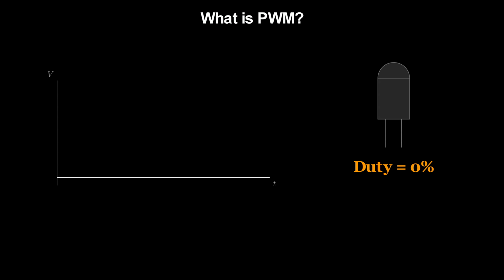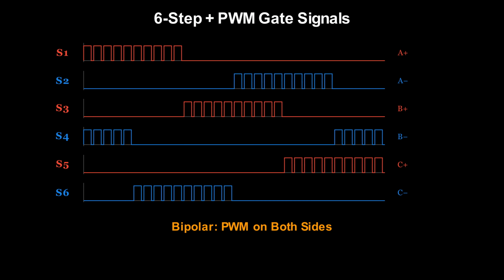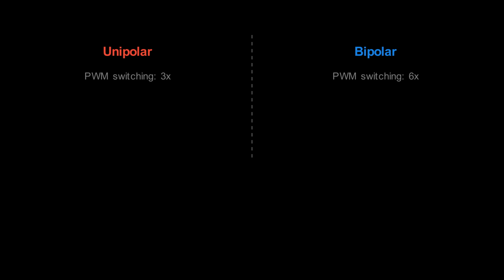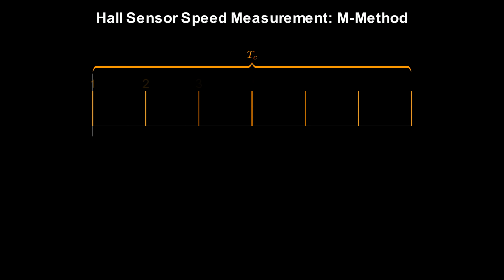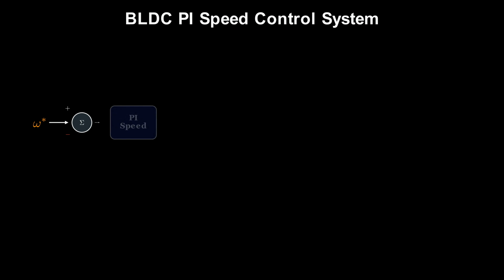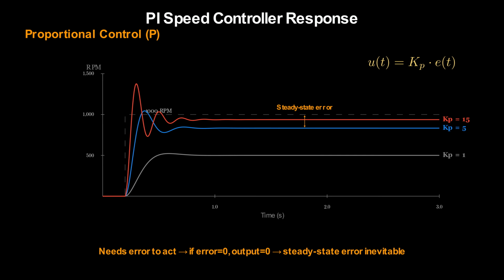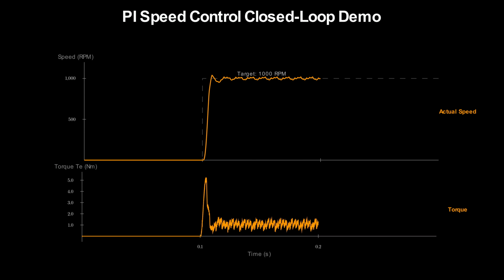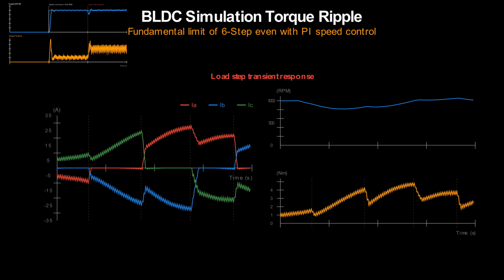BLDC Motor Speed Control: From PWM to PI Control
Course: design a BLDC motor controller from circuit to 4-layer PCB to STM32 firmware

Hello! This is Polezero

Following up on our last video, today we are taking a deep dive into BLDC motor speed control.

In this video, I have organized everything you need to know, starting from the core principles of PWM (Pulse Width Modulation) to a comparison of Unipolar vs. Bipolar switching losses, which are directly related to inverter heat dissipation. We also cover the M/T method, a speed measurement technique widely used in industrial applications.

Key topics covered in this video:

How PI Speed Controllers maintain a stable target speed even under varying external loads.

Analysis of actual control waveforms.

A visual explanation of Torque Ripple, an inherent limitation of Hall sensor-based 6-step control.

In the next video, we will explore PMSM (Permanent Magnet Synchronous Motors) and Vector Control, which can drastically reduce this torque ripple.